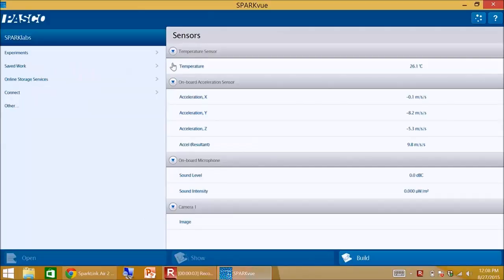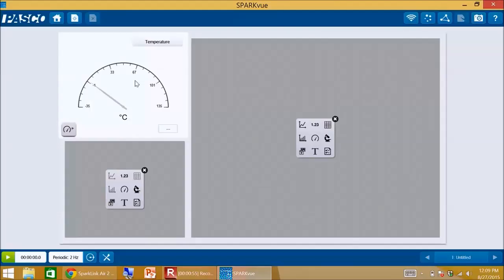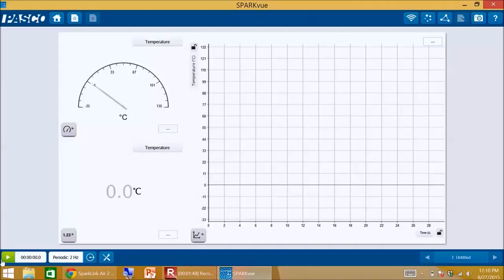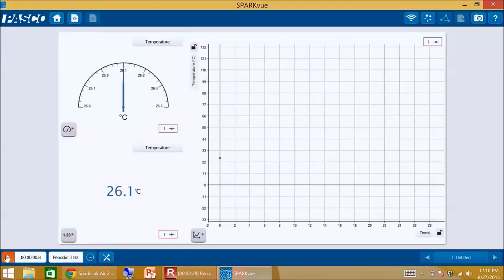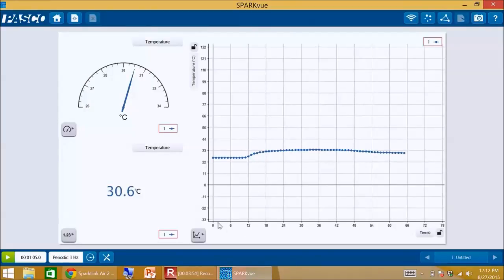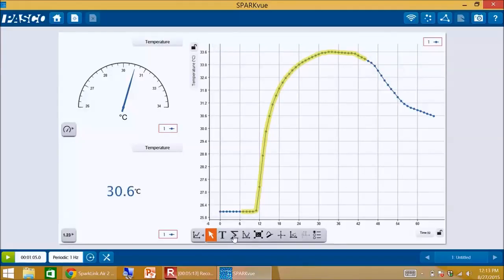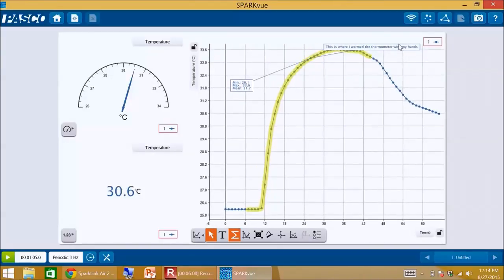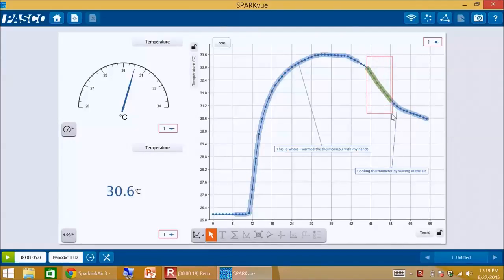Sparkvue 2 Using Sparkvue with a temperature probe